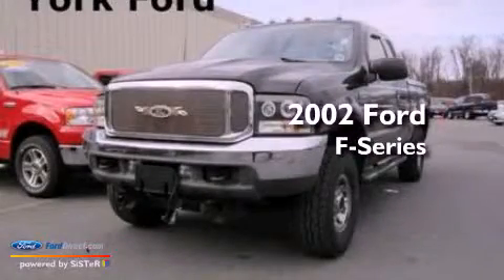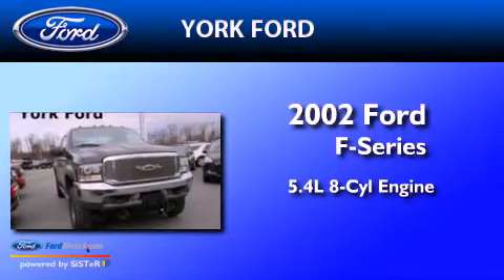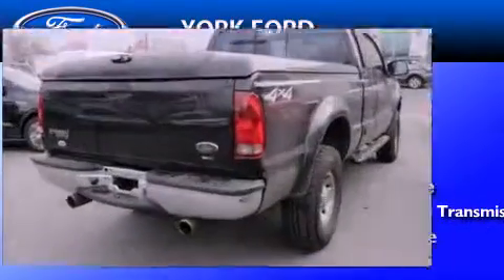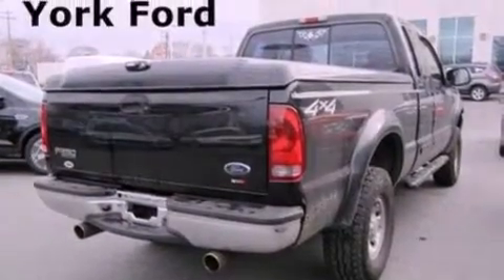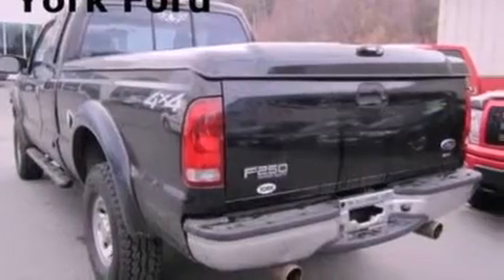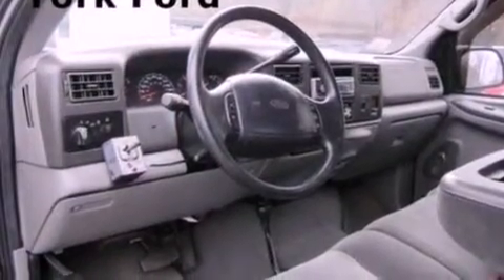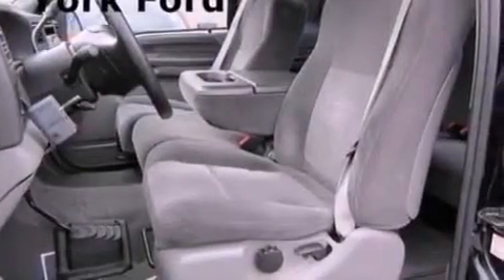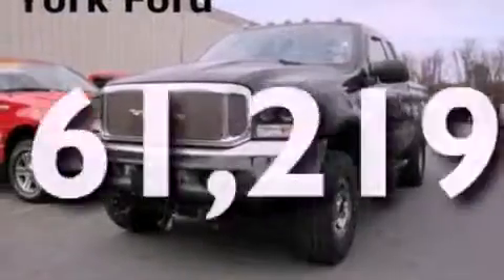2002 Ford F-Series Saugus MA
Year : 2002
 Make : Ford
 Model : F-Series
 Engine : 5.4L V8 16V MPFI SOHC
 Trans . : 4-SPEED AUTOMATIC
 Exterior : BLACK CLEARCOAT
 Miles : 61,219
 Interior : MEDIUM FLINT

 Preowned 2002 Ford F-Series Saugus MA